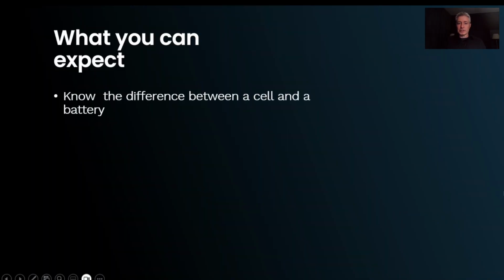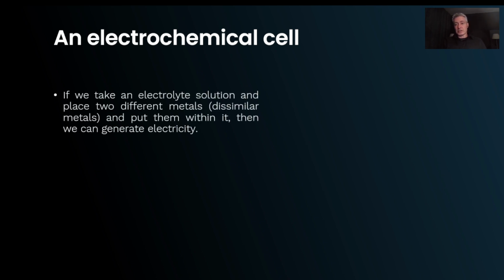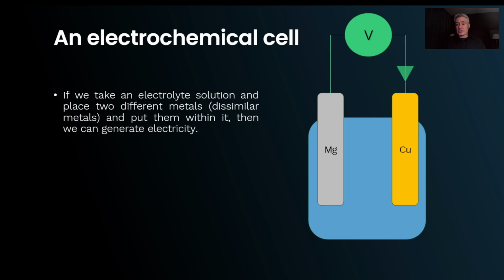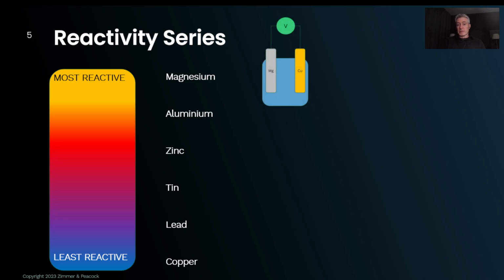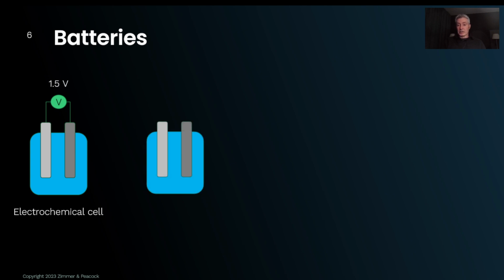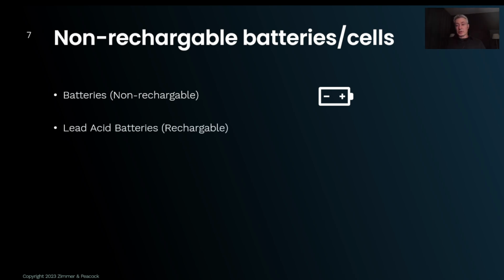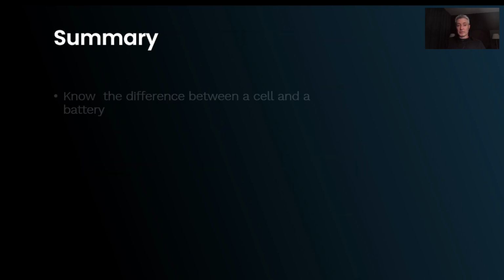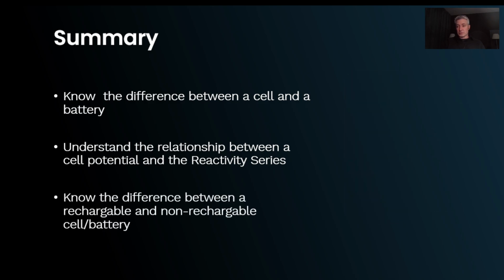Cells and Batteries (GCSE Chemistry AQA)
This video explains the difference between cells and batteries, electrochemical cells, and voltage potential. A cell consists of two different metals in an electrolyte, generating voltage. Connecting multiple cells in series creates a battery. The reactivity series helps predict voltage—metals farther apart, like magnesium and copper, produce higher voltage than closer ones, like magnesium and zinc. It also covers rechargeable (e.g., lead acid, lithium-ion) and non-rechargeable batteries (e.g., AA, AAA). Lead acid batteries start gasoline cars, while lithium-ion batteries power phones and electric vehicles. Batteries are essential in daily life, from household devices to transportation.

Cells vs. Batteries: A cell is a single unit with two different metals in an electrolyte solution [00:08]. A battery is two or more cells connected in series [03:37].
Reactivity Series: The reactivity series helps predict the voltage of a cell. Metals that are further apart in the series (e.g., magnesium and copper) will produce a larger voltage than metals that are closer together (e.g., magnesium and zinc) [02:16].
Examples of Batteries:
Non-rechargeable: Common household batteries (e.g., AA, AAA) [04:13].
Rechargeable: Lead-acid batteries in gasoline cars [04:36] and lithium-ion batteries in mobile phones [05:06].